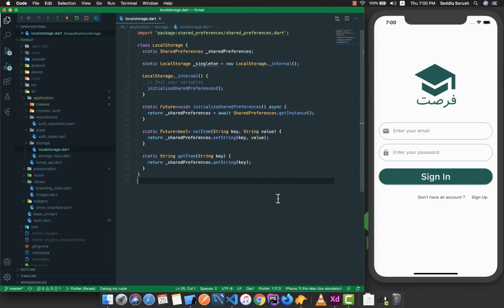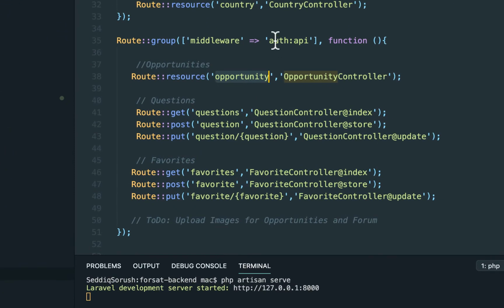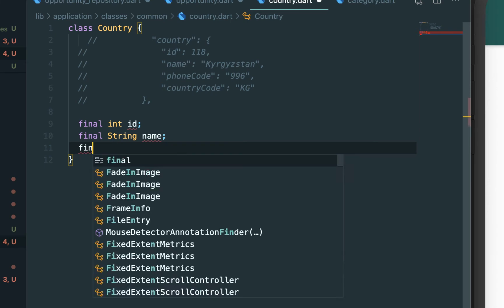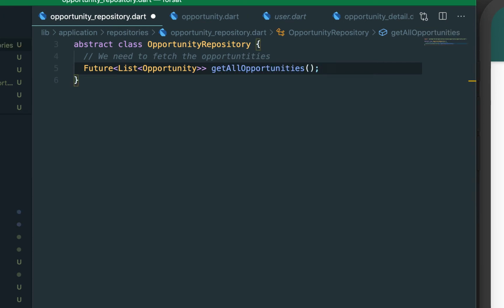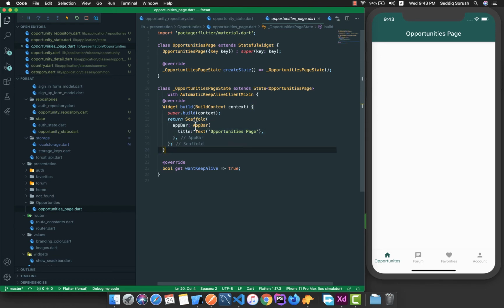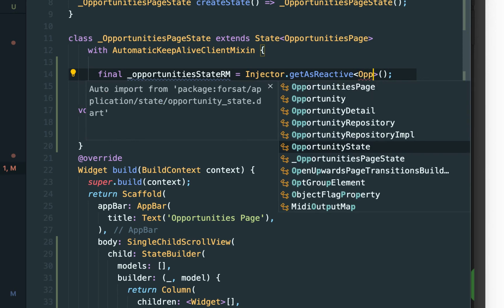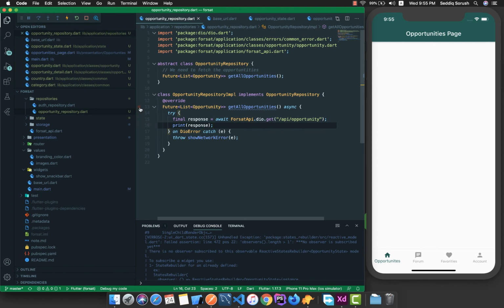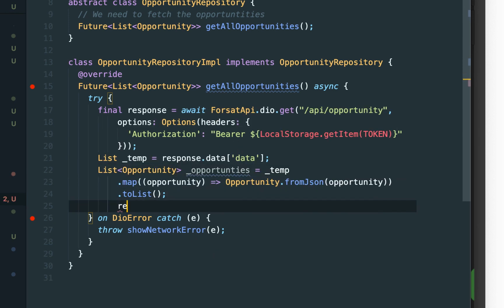Flutter, Laravel, Vue - Idea To Deployment - Part-23- Fetching_Opportunities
In this video we will create another repository and state to manage the opportunities.
We'll create all necessary classes to fetch data from API in our Flutter application.